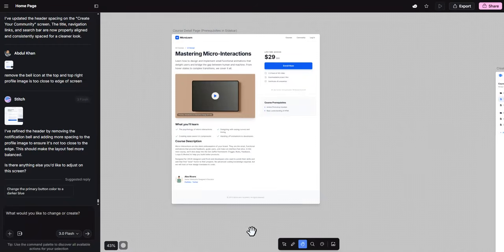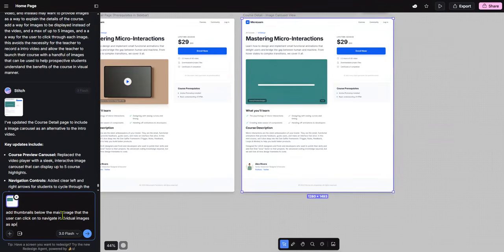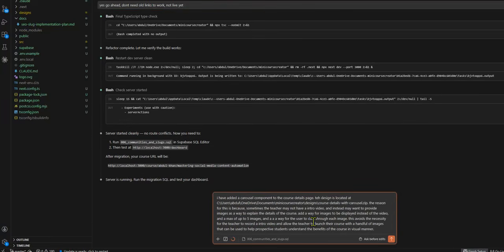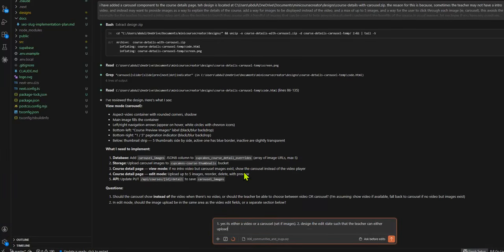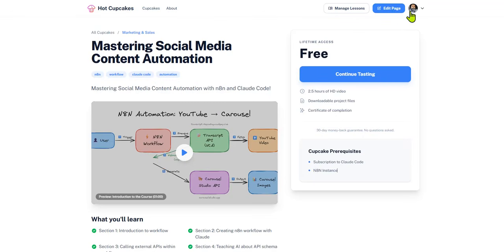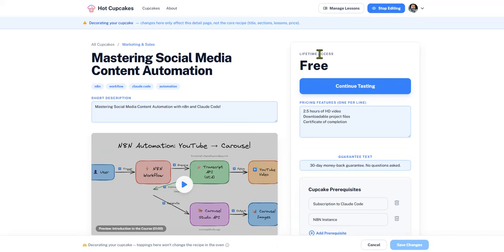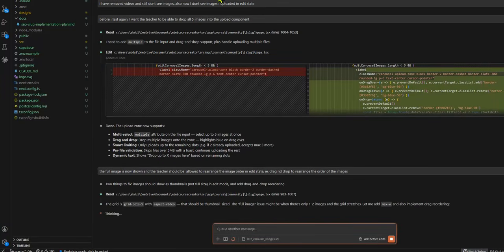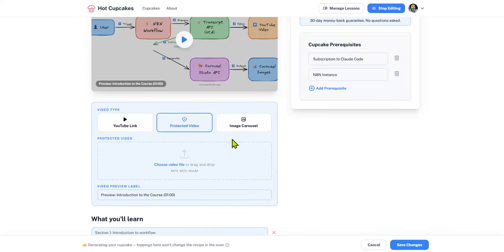From Design to Live Feature in Minutes | Google Stitch & Claude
From Design to Live Feature in Minutes | Google Stitch & Claude Code.

In this video, I walk through a real example of taking an existing page and removing a major limitation by redesigning the experience using Google Stitch and then implementing it instantly with AI coding.

Instead of blocking users, we introduce a system that allows teachers to launch their courses faster.

You’ll see the full workflow:
Designing the change in Google Stitch
Iterating the UI with multiple refinements
Exporting the design into code
Using Claude Code AI to build, debug, and improve functionality
Handling real issues like state logic, uploads, and UI bugs

This is not theory — this is exactly how modern AI-powered product development works.

Drop “awesome” in the comments if you want free access to the course platform when it launches, or if you want to build your own course using this system.